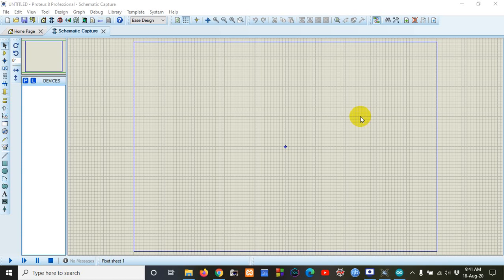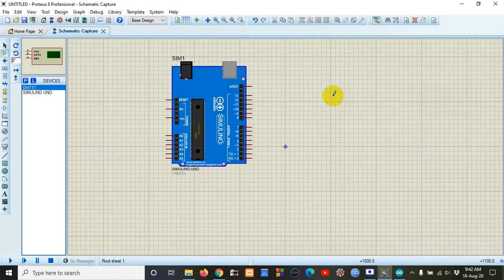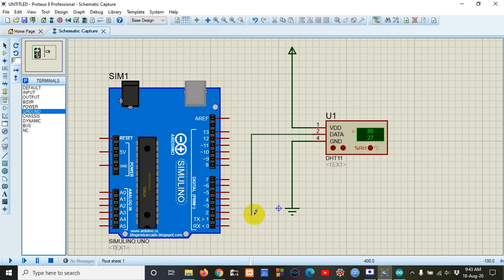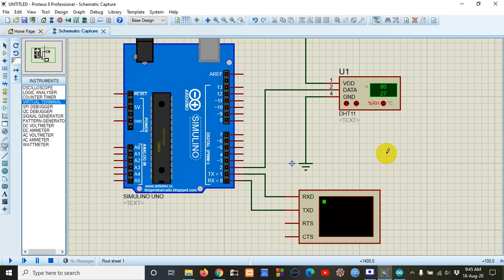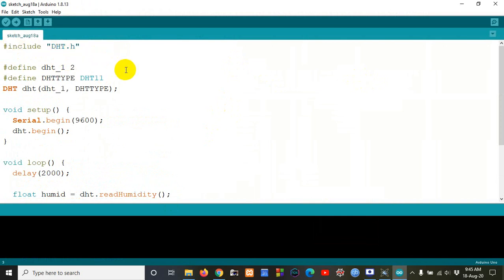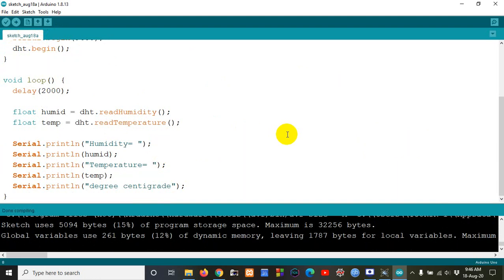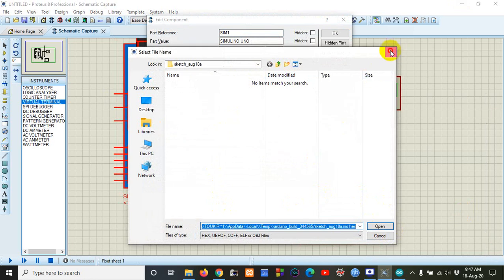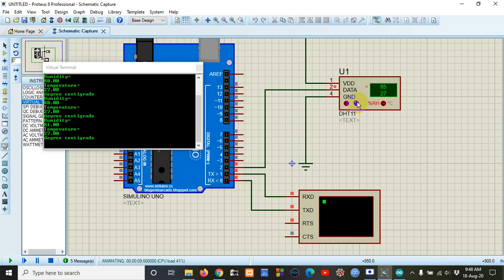Simplified Weather Forecasting System || English || Proteus